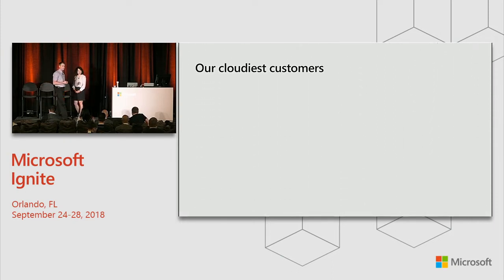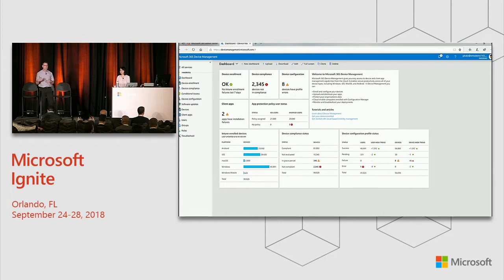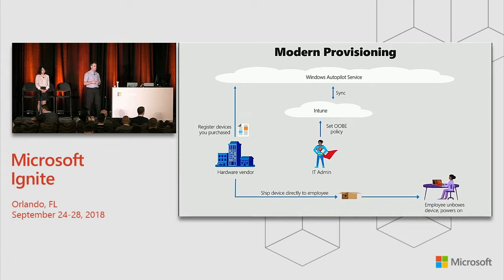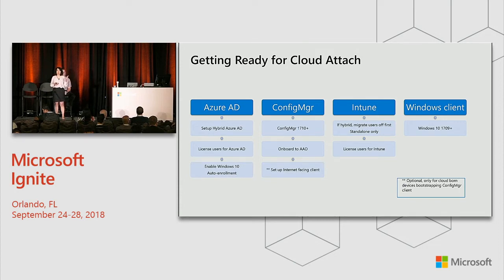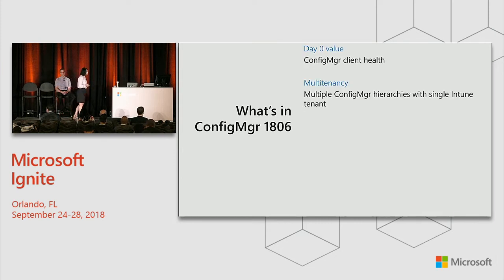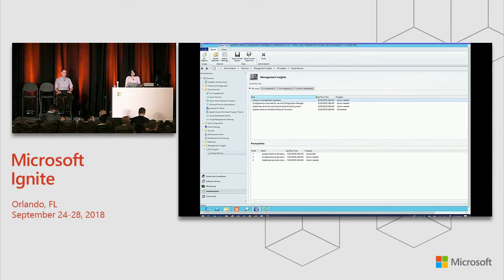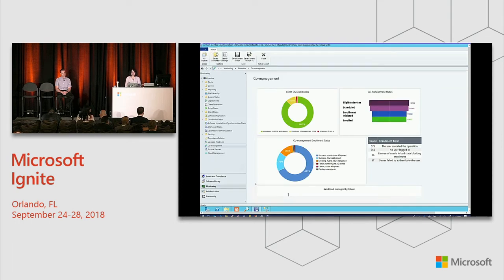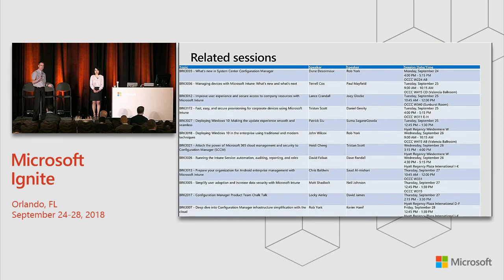Attach the power of Microsoft 365 cloud management and security to Configuration - BRK3021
Are you ready to modernize Microsoft 365 device management with a cloud-attached approach, but don’t know where to start? Learn more about how the latest ConfigMgr and Intune announcements empower you to simplify unified endpoint management